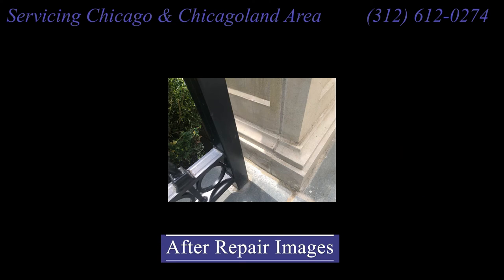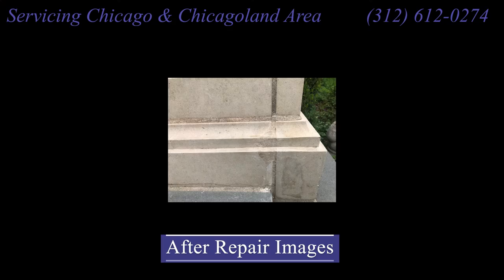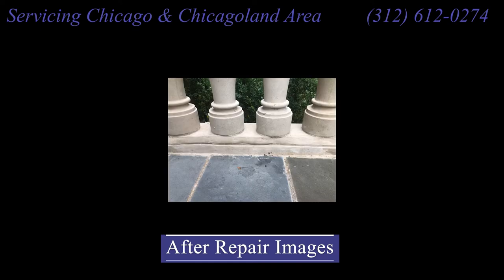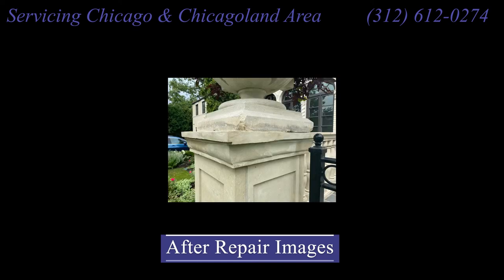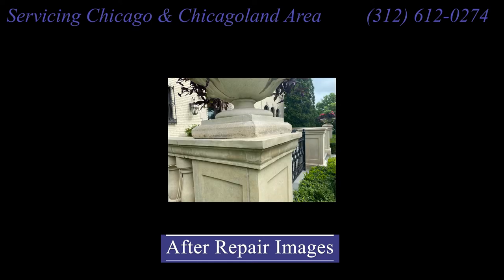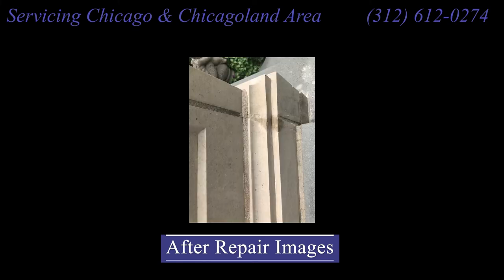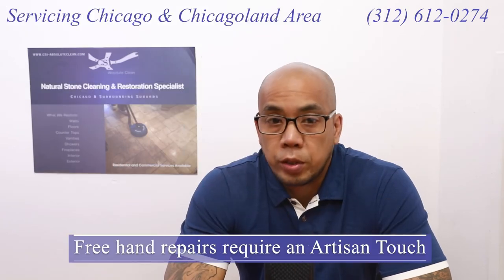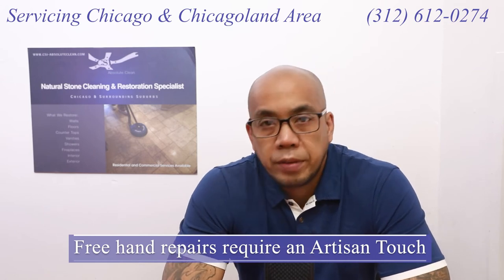Exterior Cast Stone Repair - Exterior Limestone Repair - Kenilworth, IL 60043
In this video we go over the process and challenges of what to expect when you are receiving or considering getting repairs done on your exterior cast stone, exterior limestone. Through are videos we walk you through images of the repair from start to finish.